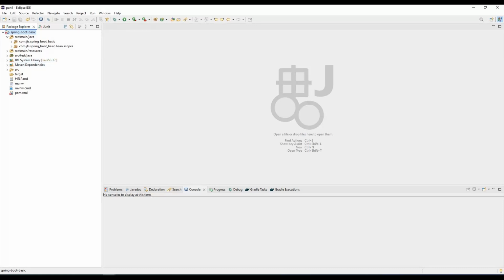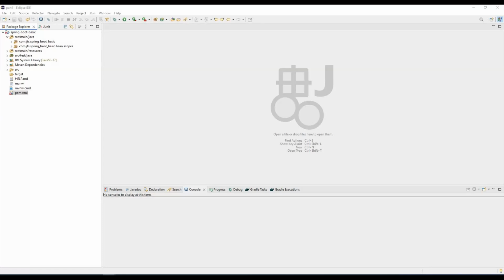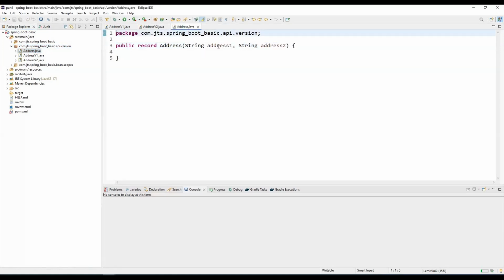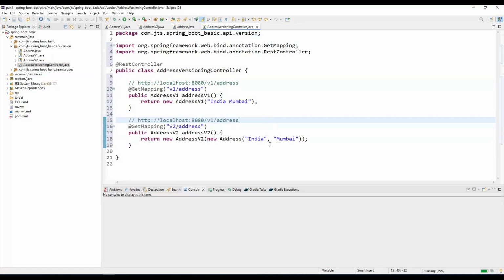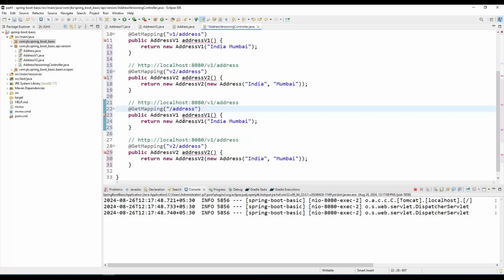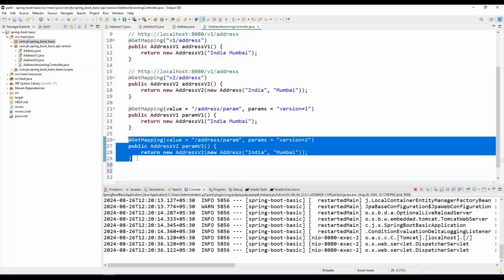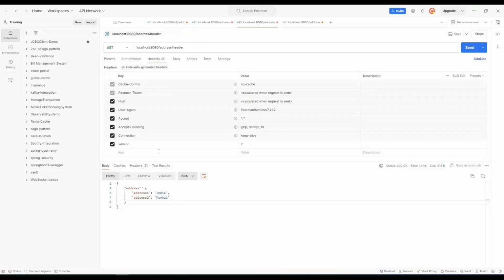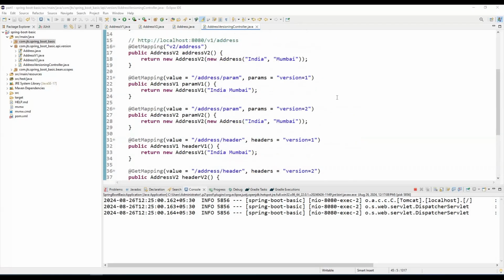Spring Boot REST API Tutorial: Versioning RESTful Services [Part 3]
Welcome to Part 3 of our Spring Boot REST API Tutorial series! In this video, we dive into the essential topic of versioning RESTful services. As your application evolves, managing different versions of your API becomes crucial to ensure backward compatibility and smooth transitions for your users.

In this tutorial, we will cover:
- The importance of API versioning
- Different strategies for versioning REST APIs (URI versioning, request parameter versioning, and header versioning)
- Step-by-step implementation of versioning in a Spring Boot application
- Best practices for maintaining multiple API versions

Whether you're a beginner or looking to enhance your Spring Boot skills, this video will equip you with the knowledge to effectively manage API versions in your projects. Don’t forget to check out Parts 1 and 2 for foundational concepts and practices in building RESTful services with Spring Boot!